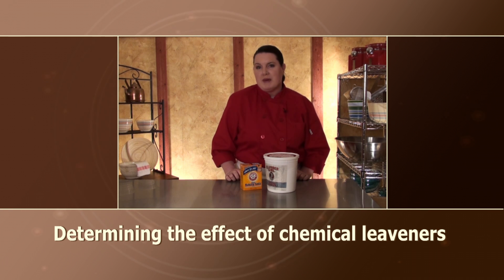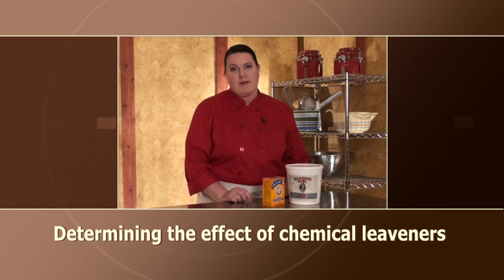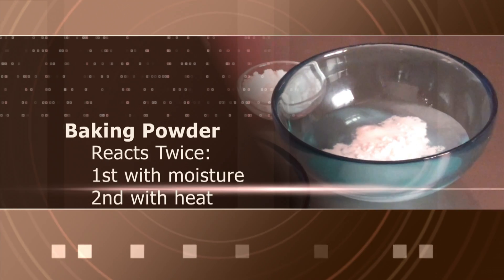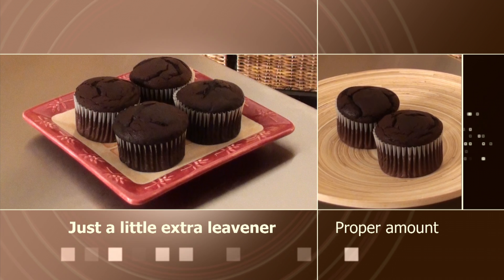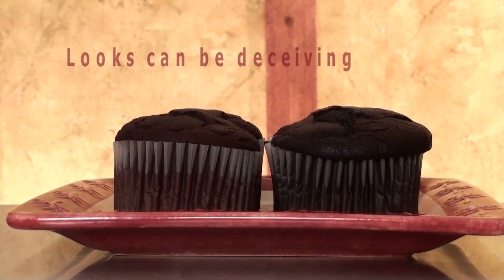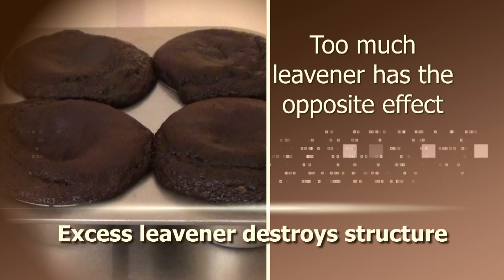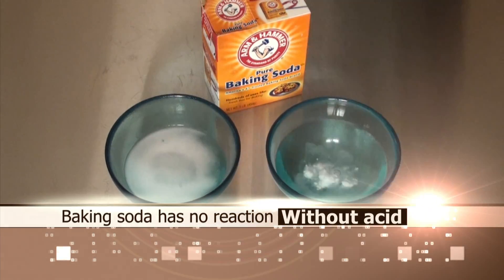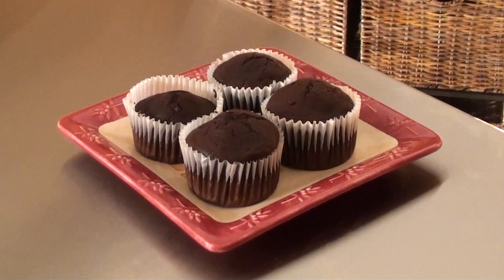Baking Soda vs. Baking Powder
What is the difference between these two chemical leaveners?